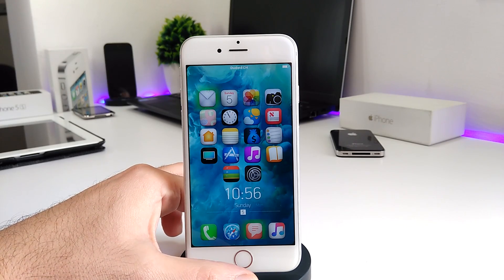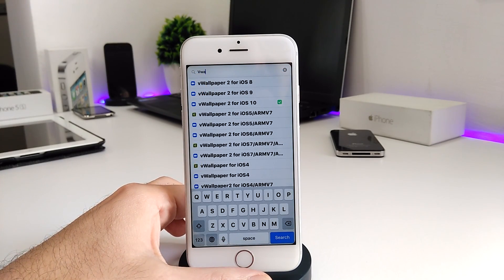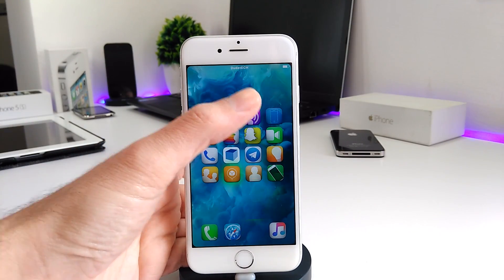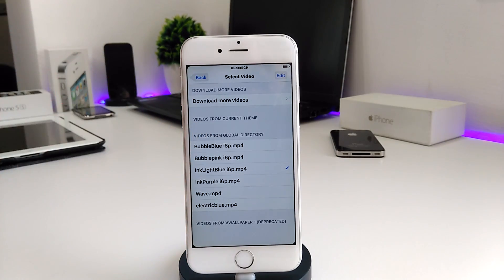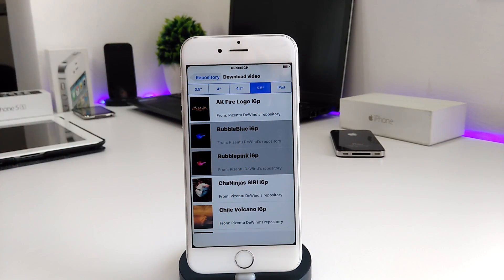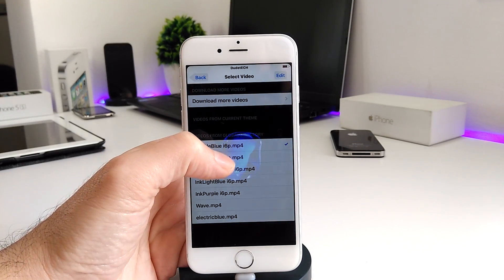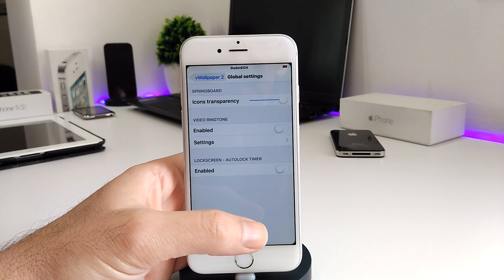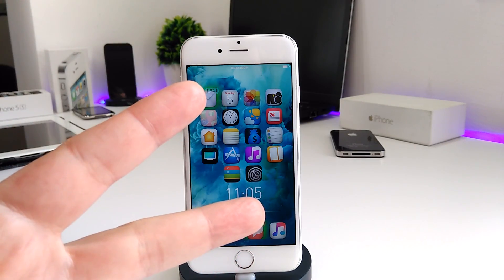How To Install Animated Wallpaper iOS 10 - 10.2 Jailbreak iPhone & iPad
Hi Guys! In today's video i ll show you how to install live wallpaper like the one on iphone 10 !!

Tweaks as below :

Substrate fix ios 10
v Wallpaper 2